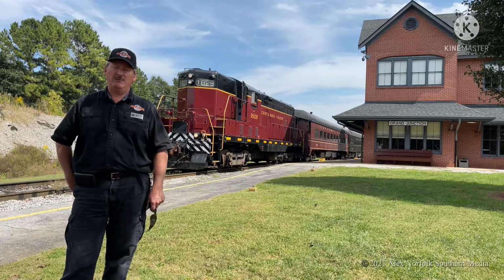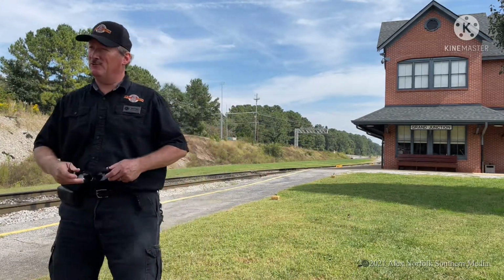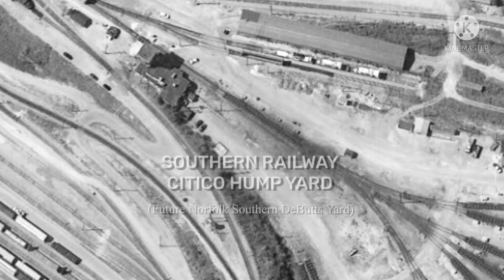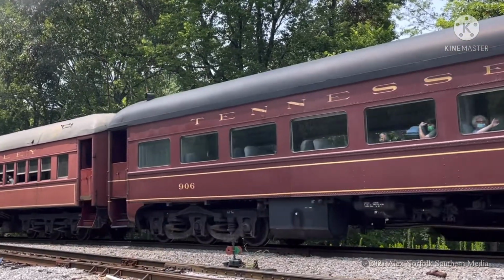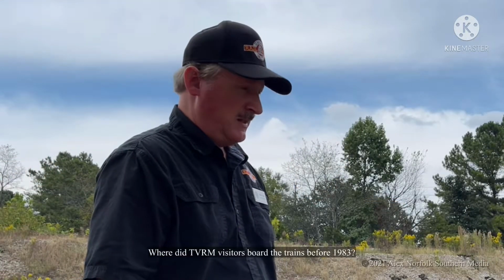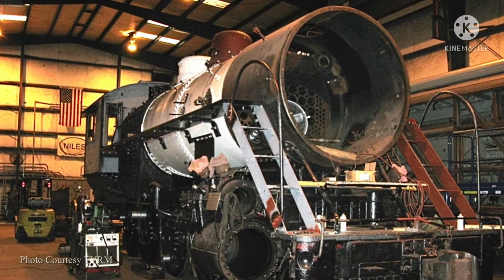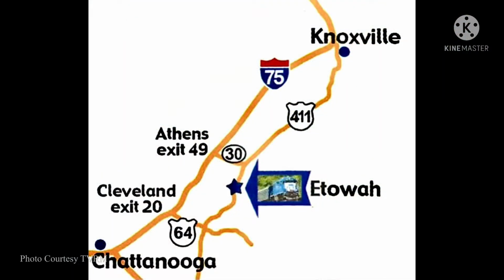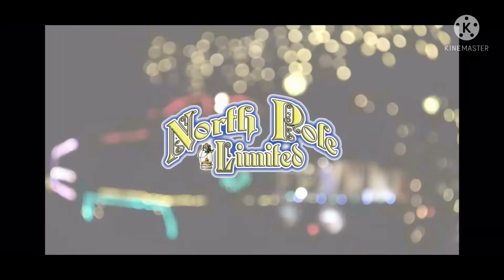Tennessee Valley Railroad Museum Turns 60 @ TVRM Oct. 4, 2021 AlexNorfolkSouthern Media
Tennessee Valley Railroad Museum 60th Anniversary Celebration

Enjoy the preview video of Tennessee Valley Railroad Museum’s 60th Anniversary Celebration. Come join the celebration! See the collection of steam and diesel locomotives as well as the restored passenger cars from yesteryear. There are going to be shows and displays for everyone to see. Food and snacks will be available. Let the trains take you back in time as you ride the steam locomotive led, Missionary Ridge Local on a special extended Anniversary tour of East Chattanooga! And don’t forget to pre-register and bring your camera for the locomotive Night Shoot happening on the Friday evening before the weekend celebrations!

I would like to thank and extend my gratitude to TVRM and Steve Freer for their generosity for allowing my media crew and I exclusive access for this video presentation.

(Monday, October 25, 3021, Chattanooga TN : Well, what can I say? The Monday after the last of the two weekend  Anniversary Celebration: It has been a great experience for me. I saw a few of my friends there. We got to see so many things after attending Saturday and Sunday including the Friday Diesel Night Photo Session and we got to meet alot of wonderful people who share the same passion for the rails. I’m sure I’ve made new friends for life! Everyone working at TVRM has been incredible! Special thank you to Steve Freer, Miss Lisa and Travis for going above and beyond the standard customer service! Hats off to all your hard work in making this event so successful- Thank you all and lastly…Happy 60th Birthday TVRM!)

Opinions on this video are educational and factually informative in nature. Video content material provides general educational information only to the viewing audience.

Coosa Valley Model Railroad Club
Chattanooga Modular Modelers, Inc.

Copyright:
I own all the original creative, production video, intro graphics and photography copyright to this video. No part of this video or images may be reproduced, copied or duplicated without the creator’s expressed, written consent. Any attempt to do so is strictly prohibited.

Additional logos, graphics, photos and video clips provided by Tennessee Valley Railroad Museum with consent and approval.